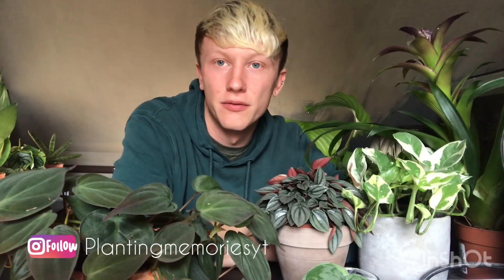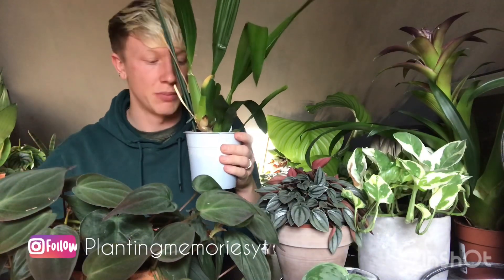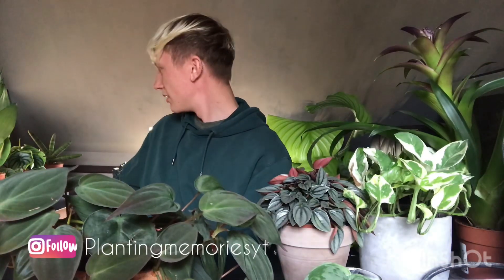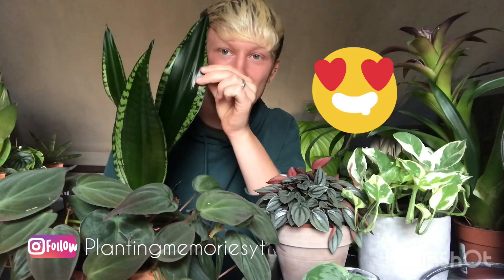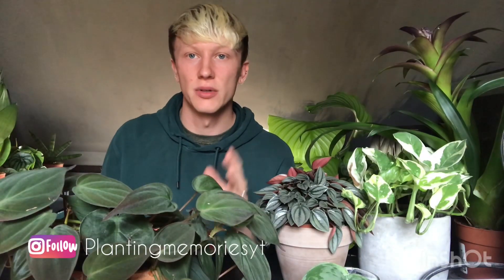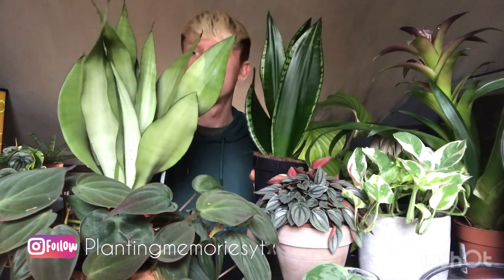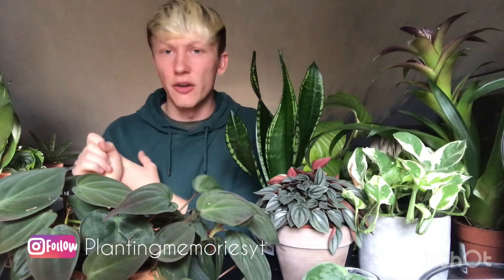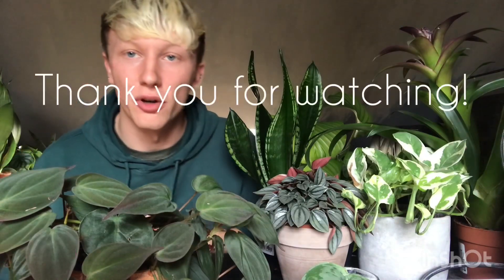PLANT HAUL | Rare and uncommon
A very exciting houseplant haul of rare and uncommon plants!

Spoiler alert!
Sansevieria trifasciata silver flame
Sanvevieria moonshine
Oncidium
Peperomia watermelon